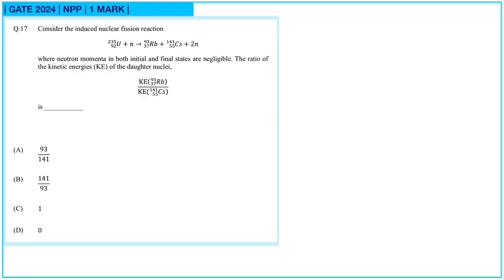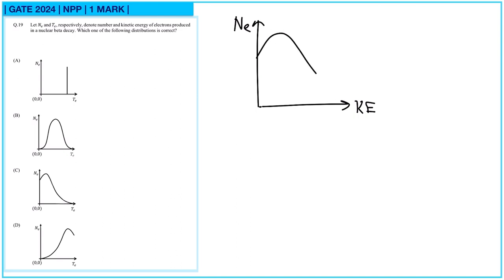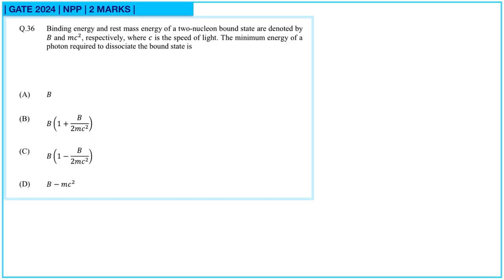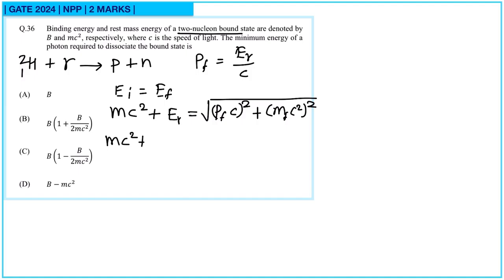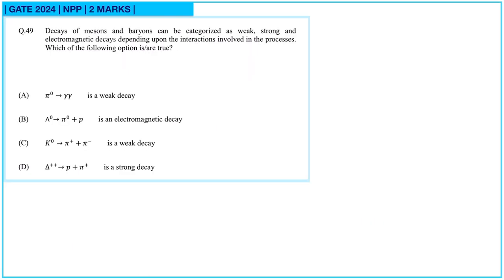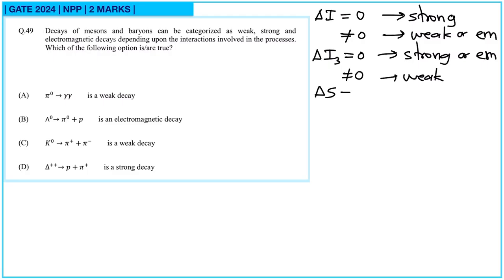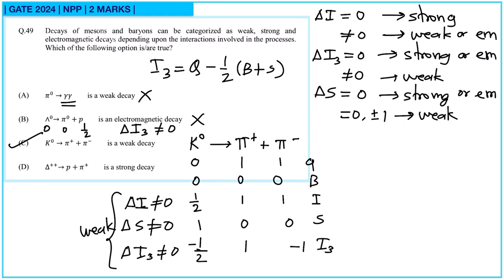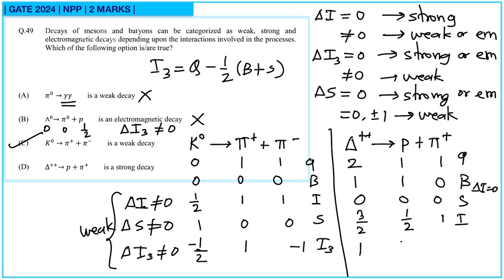GATE PHYSICS 2024 Solved Paper | Nuclear & Particle Physics | Previous Year Paper COMPLETE Solution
Hello GATE aspirants, welcome to part FIFTEEN of GATE NUCLEAR AND PARTICLE PHYSICS SERIES. If you want to ace GATE PHYSICS 2025, this video is for you.
About GATE NUCLEAR AND PARTICLE PHYSICS Series
In this series, I’ll give detailed solutions to previous year questions from Nuclear and Particle Physics part of GATE physics papers from 2010 to 2024.
Syllabus for GATE Nuclear and Particle Physics 2025
Nuclear radii and charge distributions, nuclear binding energy, electric and magnetic moments;
semi-empirical mass formula; nuclear models; liquid drop model, nuclear shell model; nuclear
force and two nucleon problem; alpha decay, beta-decay, electromagnetic transitions in nuclei;
Rutherford scattering, nuclear reactions, conservation laws; fission and fusion; particle
accelerators and detectors; elementary particles; photons, baryons, mesons and leptons; quark
model; conservation laws, isospin symmetry, charge conjugation, parity and time-reversal
invariance.

Marking Scheme for GATE 2025
GATE PHYSICS 2025 paper is for a total of 100 marks, GA (15 marks) and Physics (85 marks). In PH, there are a total of 55 questions with 25 questions carrying 1 mark each and 30 questions carrying 2 marks each. For a 1-mark and 2-mark MCQ, 1/3 mark and 2/3 mark will be deducted for a wrong answer respectively.
CONTINUE LEARNING
Books to refer: Nuclear Physics by V Devanathan
Nuclear Physics by D C Tayal
Nuclear Physics by Irving Kaplan

Stay organized and motivated.